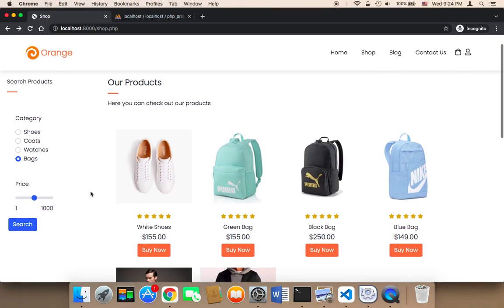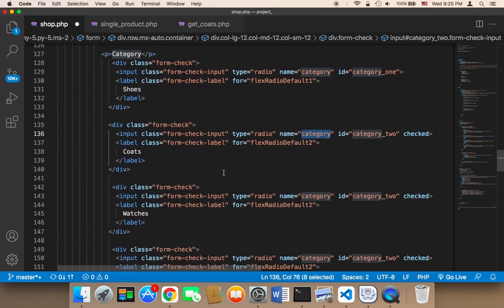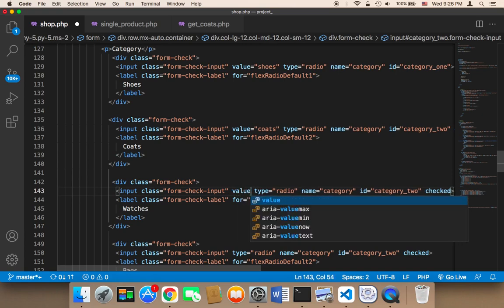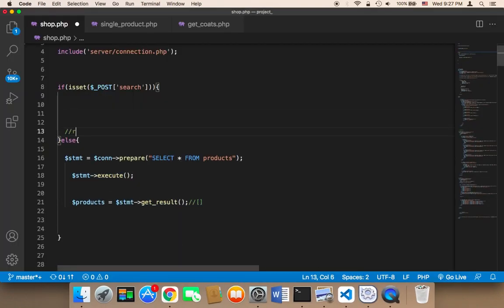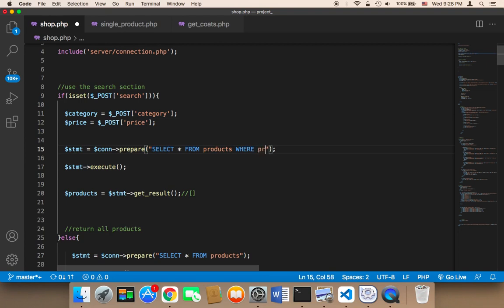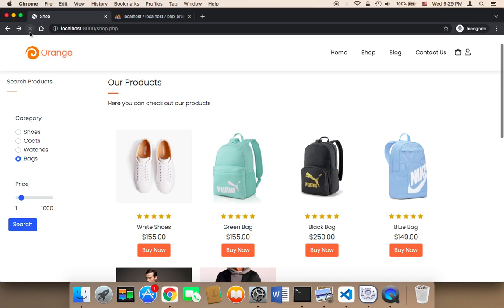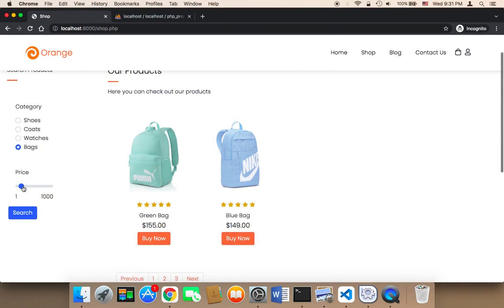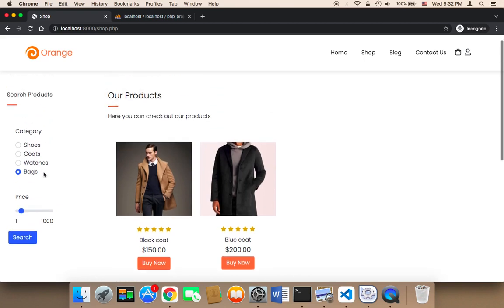Create E-commerce Website Using PHP - Part 92